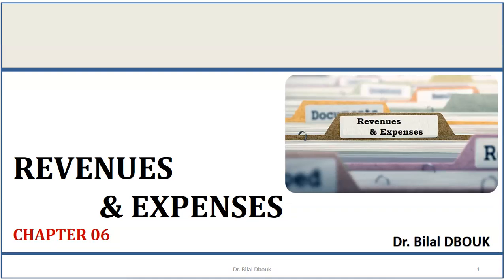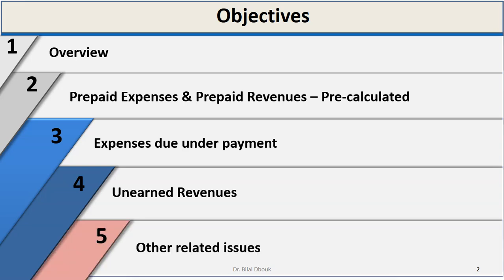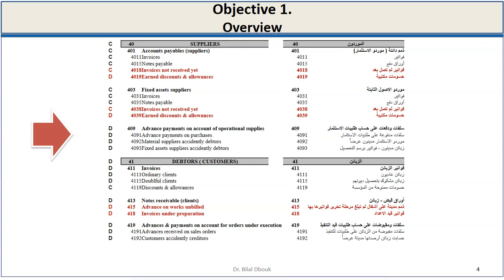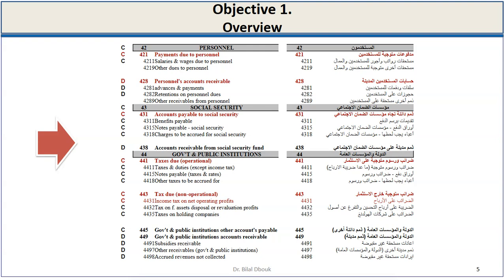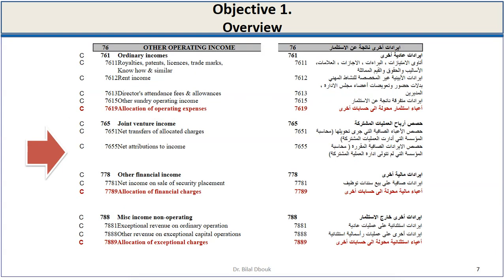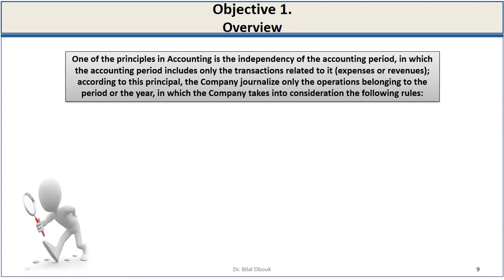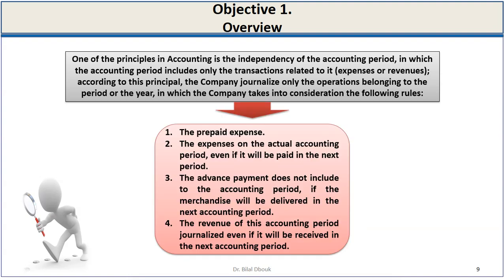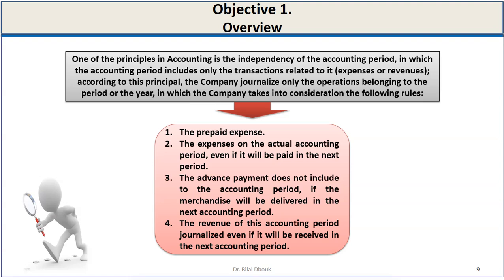ACCII CH 06 Obj 01